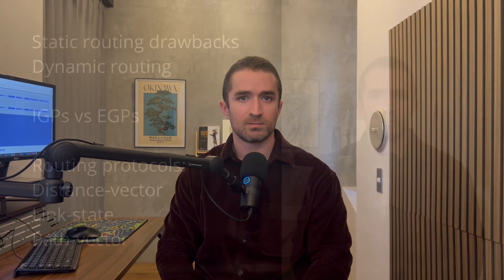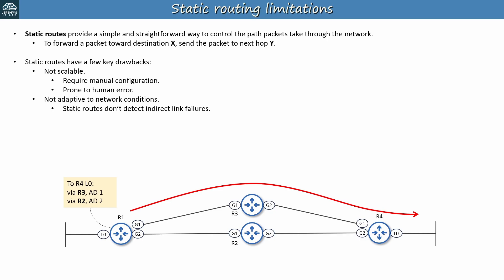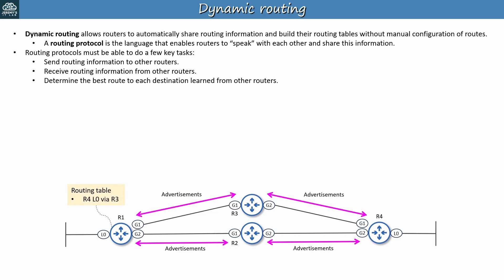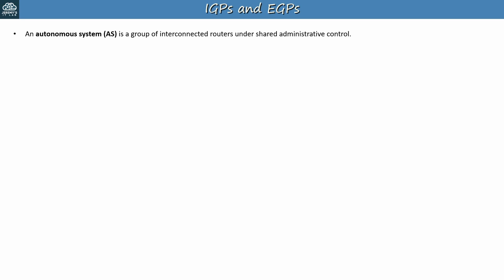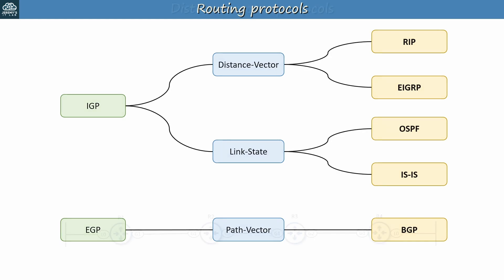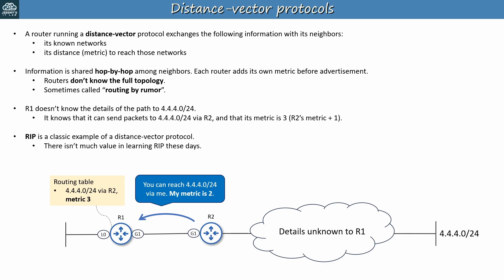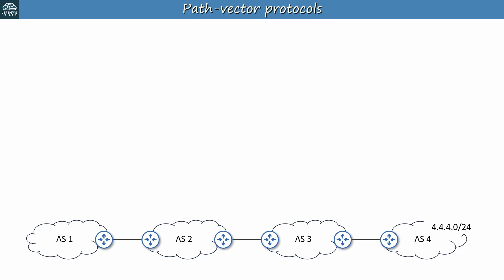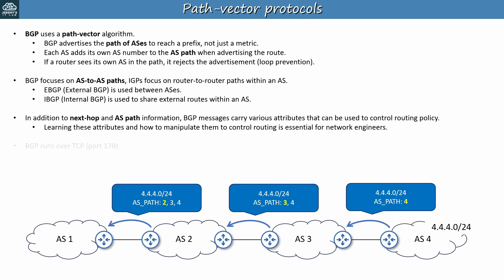Dynamic Routing // CCNP ENCOR 350-401 Complete Course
0:00 Intro
1:10 Static routing limitations
4:06 Dynamic routing
7:10 IGPs and EGPs
8:40 Routing protocols
9:30 Distance-vector protocols
11:49 Link-state protocols
13:46 Path-vector protocols
16:25 Review
18:08 Outro
18:30 Thank you to supporters